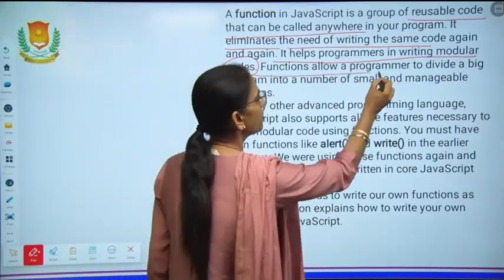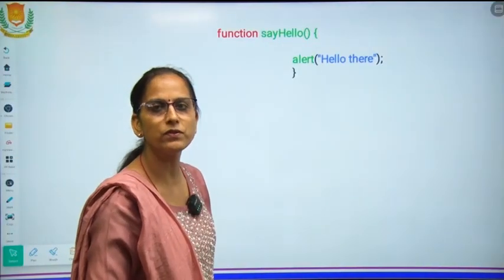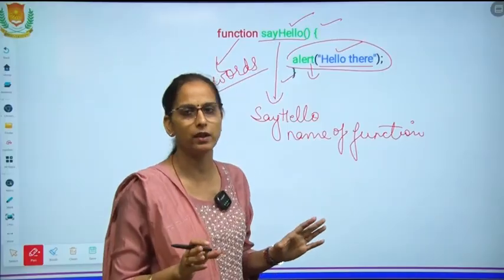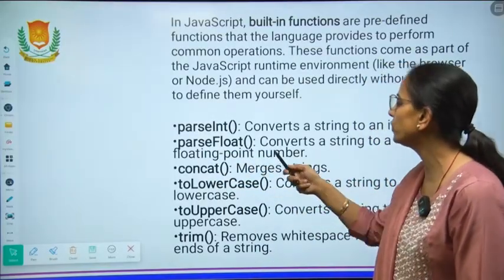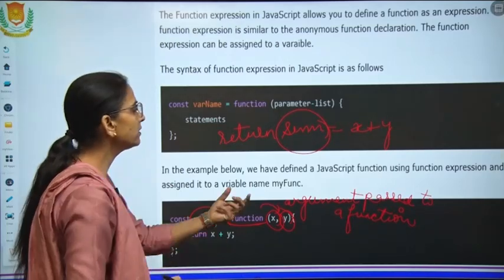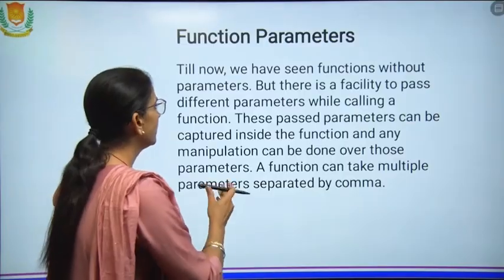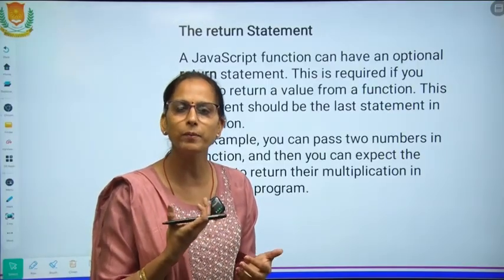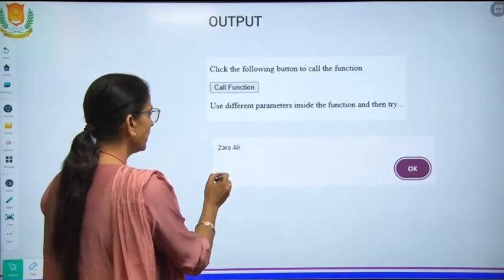Java Script Functions - Part Two@NextGen97